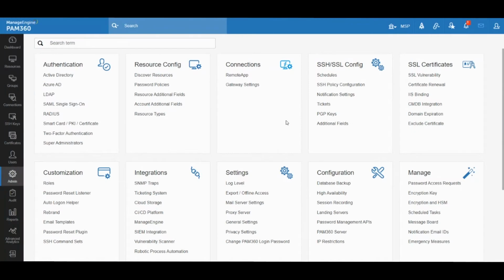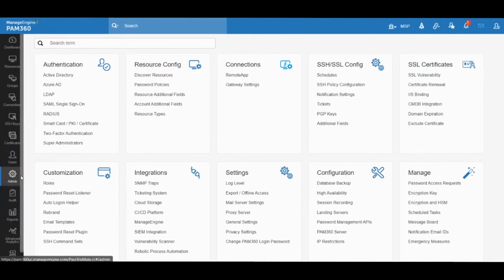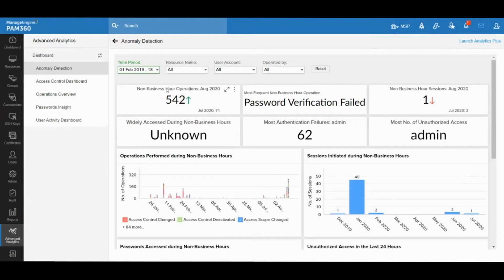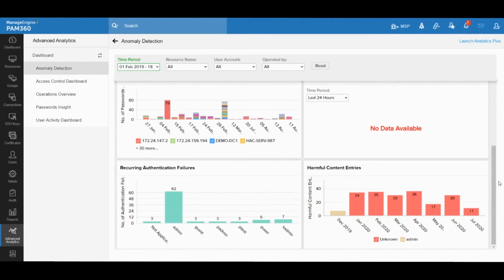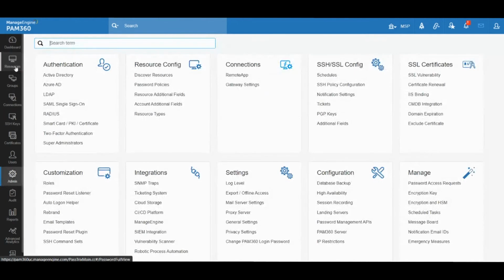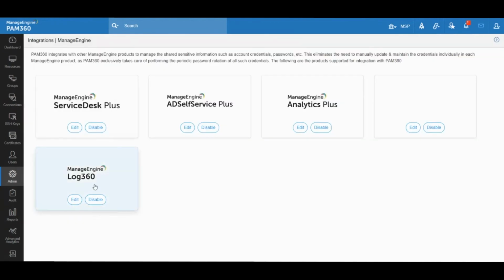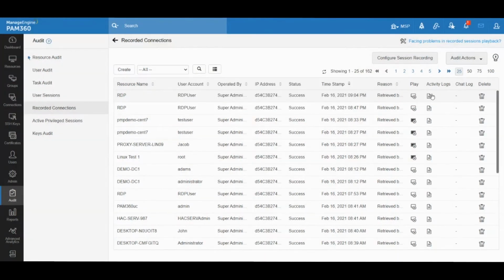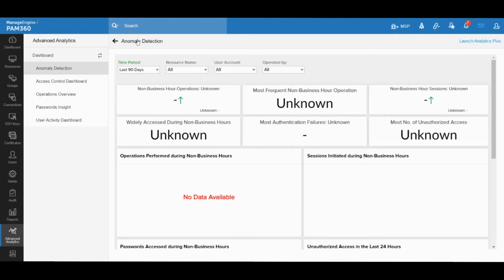UEBA and advanced analytics | ManageEngine PAM360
PAM360 offers robust, native integrations with ManageEngine’s data and behavior analysis tools, to help you manage and automatically analyze all your privileged account activities. The integrations with Analytics Plus and Log360 UEBA help you gain a comprehensive analysis of all your privileged account activities through a unified outlook, with the ability to drill down into specifics and gain actionable insights—right from the Advanced Analytics tab in PAM360.